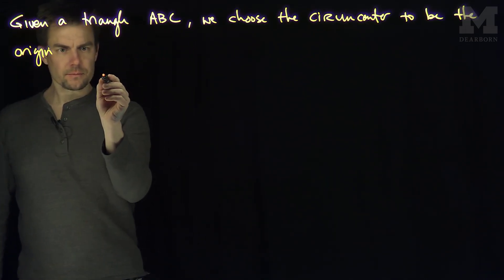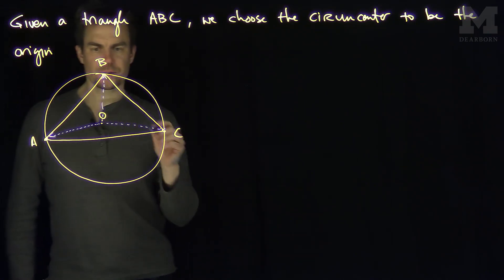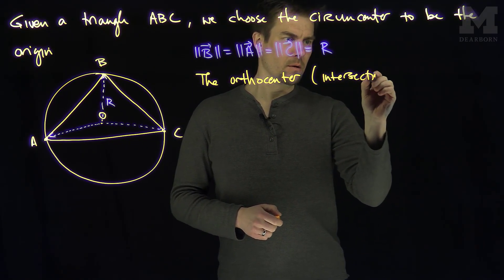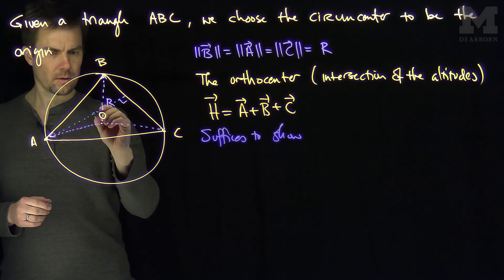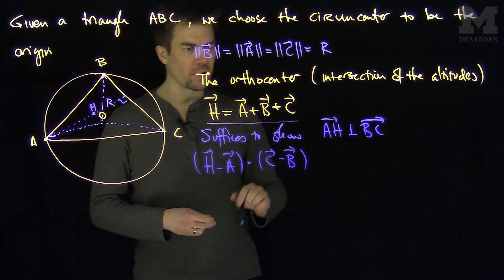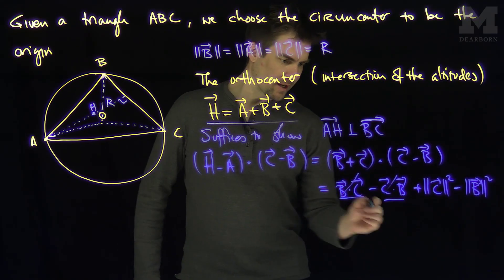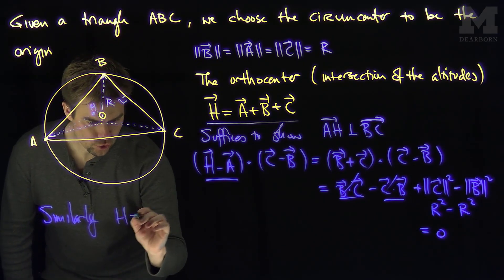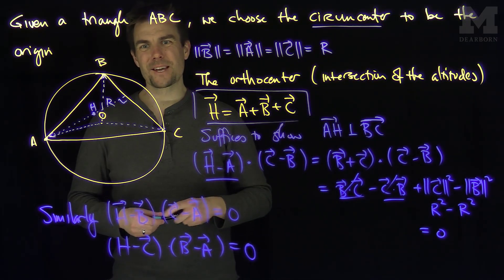The Orthocenter of a Triangle Using Vectors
We use vectors to find the representation of the orthocenter of a triangle.